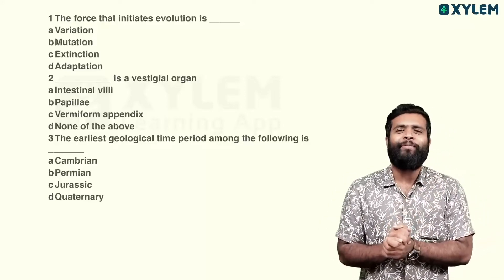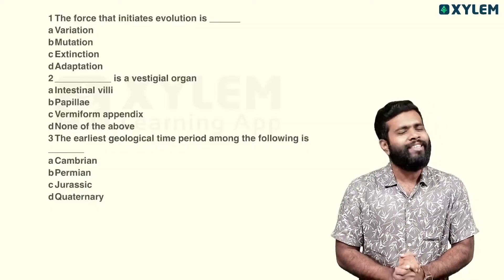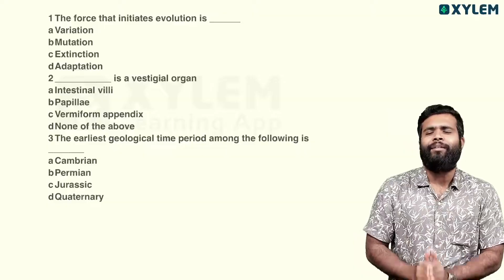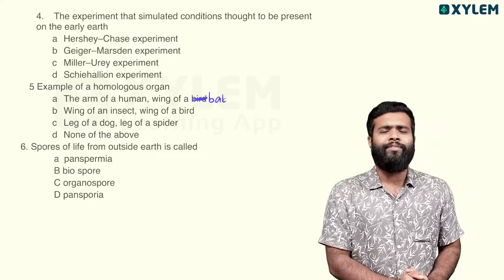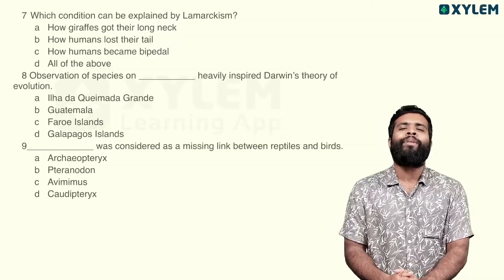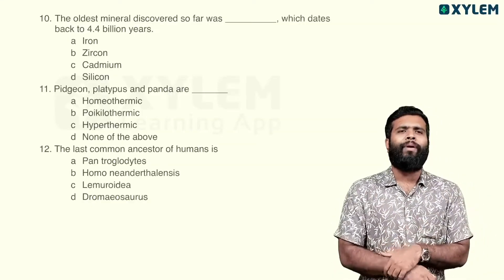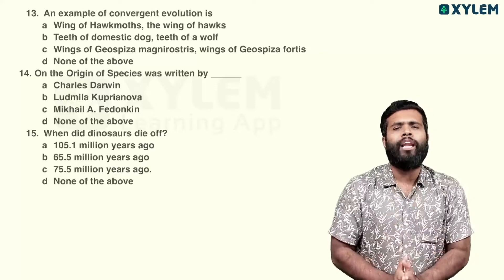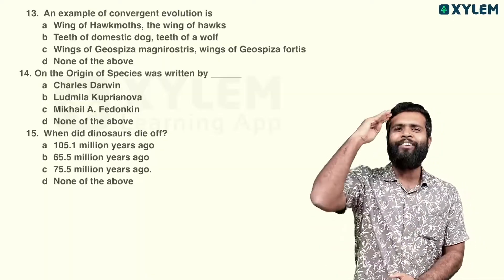Class 12 CBSE - Zoology - Evolution - Mcq Discussion | Xylem CBSE 11 & 12